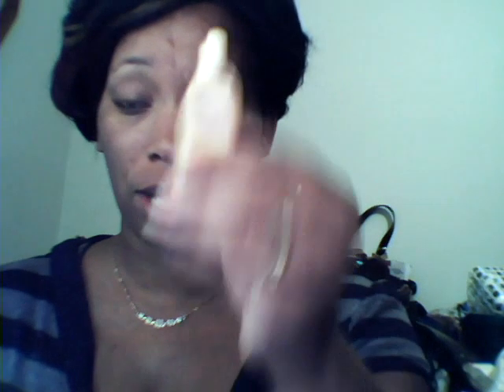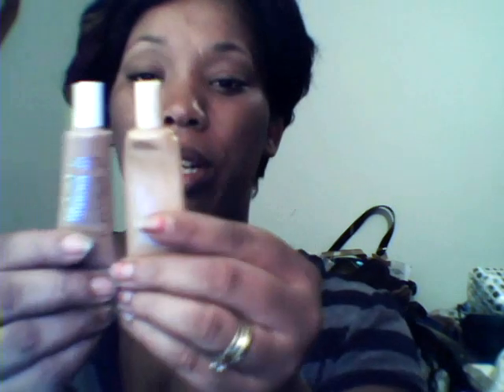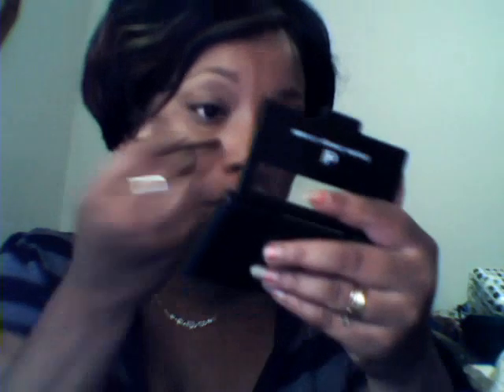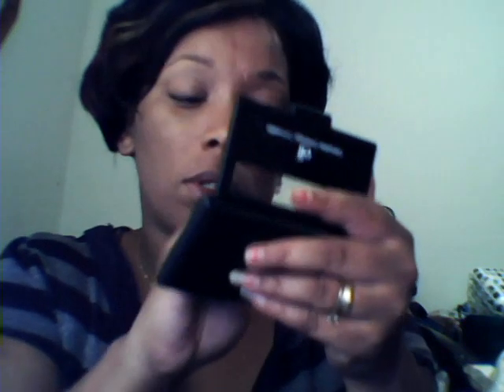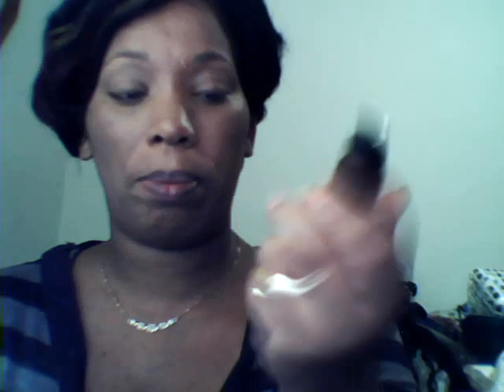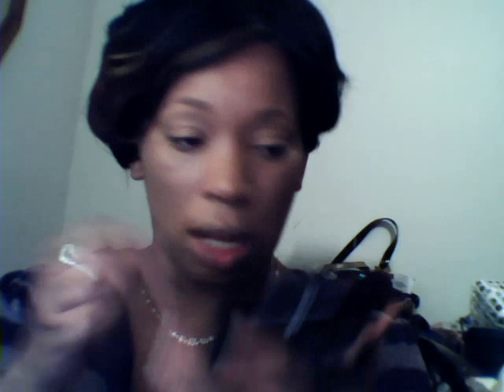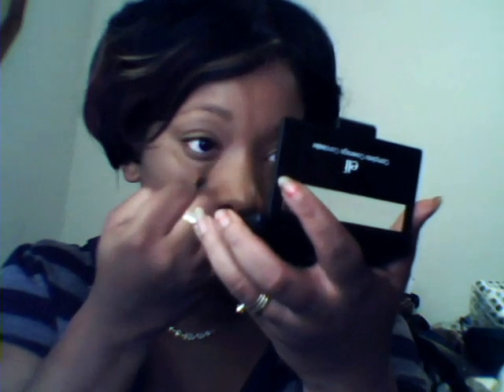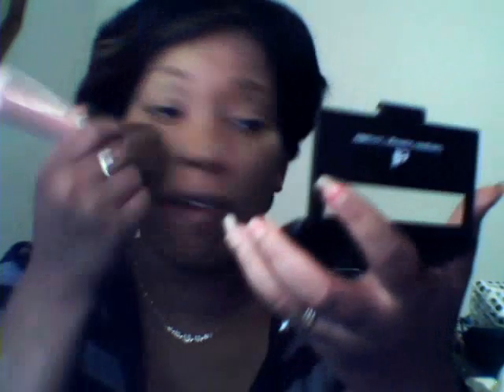New foundation elf flawess finish in almond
New foundation and concealer,tinted mosturizer spf15